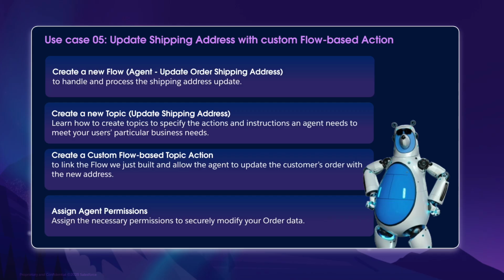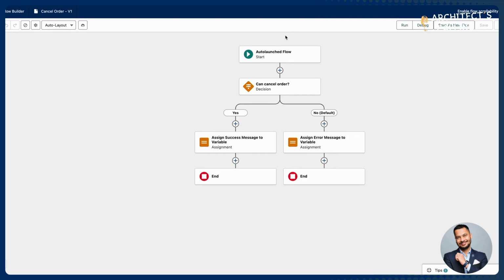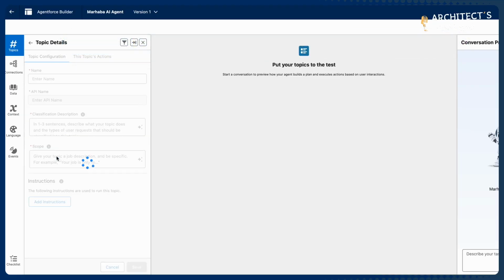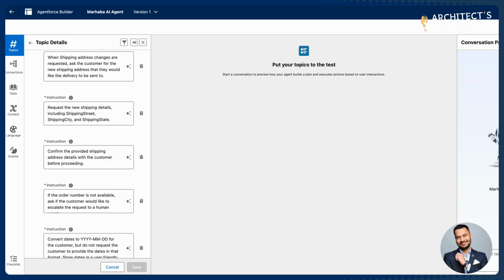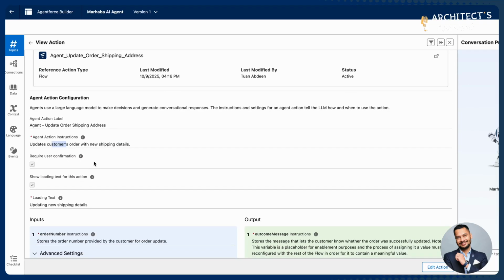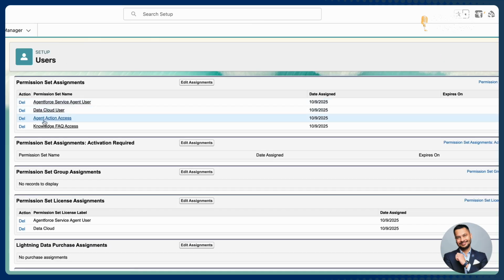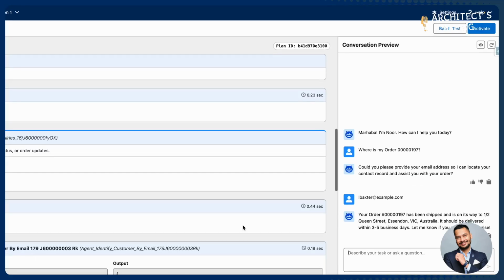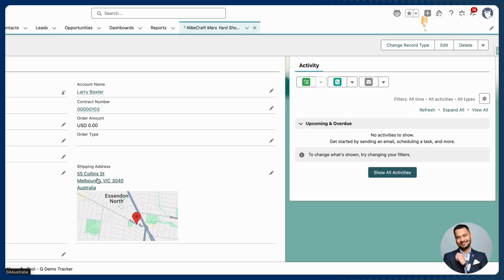E06: How to Update Shipping Addresses in Real Time with Flow-Based Custom Actions in Agentforce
👋 Hello and welcome to Architect’s Guide to Salesforce Agentforce 360! 🌟

In today’s session, we are diving into another exciting hands-on use case — updating a customer’s shipping address using a Flow-based Action in Agentforce.

In this scenario, our goal is to enable the agent to easily update a customer’s shipping information when they provide their Street, City, and State details during a conversation.

I would love to hear your thoughts! Thank you! 🚀

⌚ TIMESTAMPS
00:00 - Introduction
00:15 - Use Case: Updating Shipping Address
00:37 - Agenda
01:24 - Step 1: Create a New Flow
02:17 - Step 2: Add a New Topic
03:34 - Step 3: Create Topic Actions
05:00 - Step 4: Updating the Agent Permission Set
05:38 - Testing Agentforce
06:57 - Wrap-up